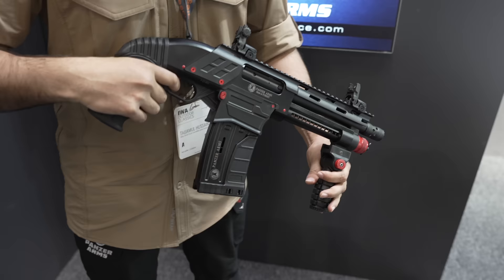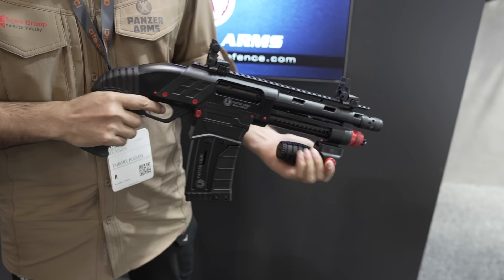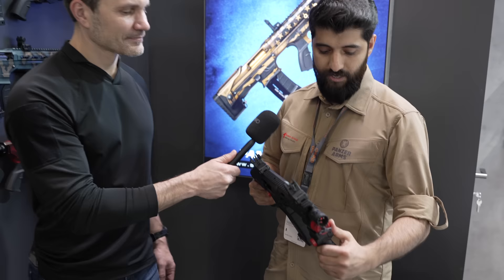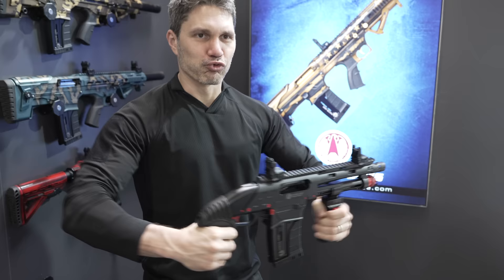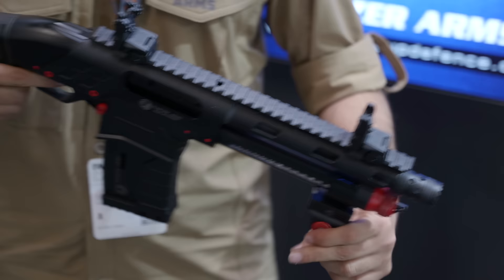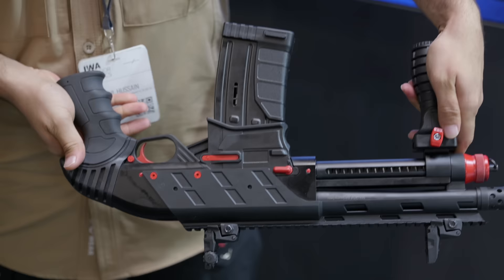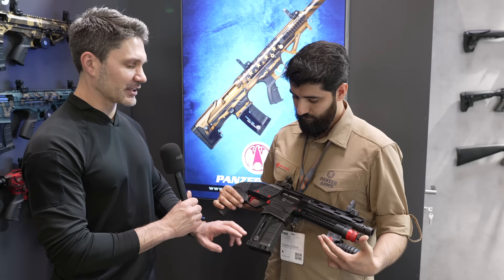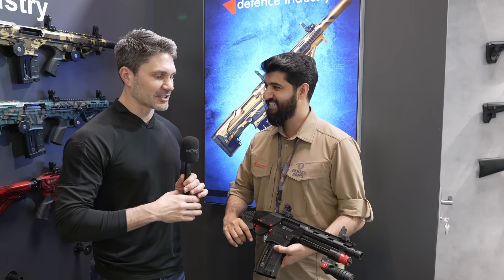Spring-loaded Shorty Shotgun: Panzer Arms Super Short SS12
@JamesReeves is at Panzer Arms' booth at IWA 2024 to look at the shortest mag-fed shotgun he's seen in a while: The Panzer Arms Super Short SS12. Interestingly, this shotgun has a spring-loaded pump handle that returns the pump to the forward position after it is retracted. It's also magazine fed and has a few other tricks up its super short sleeves.